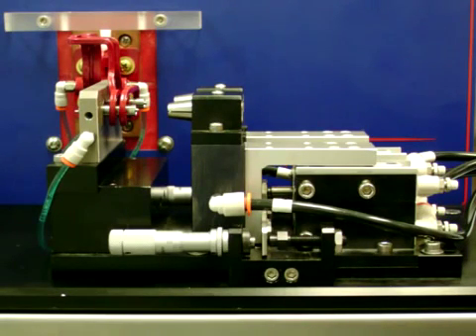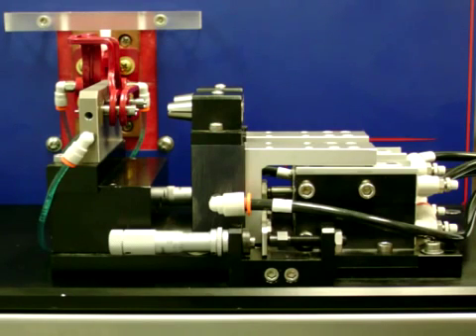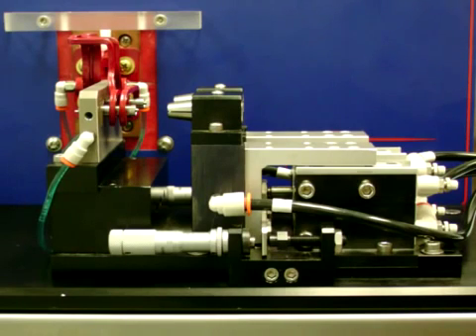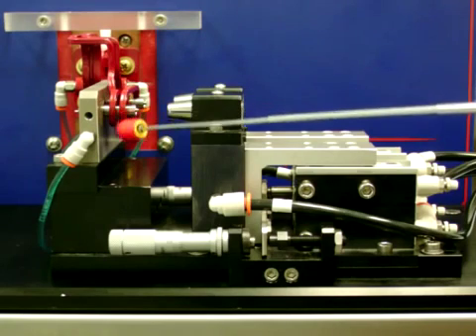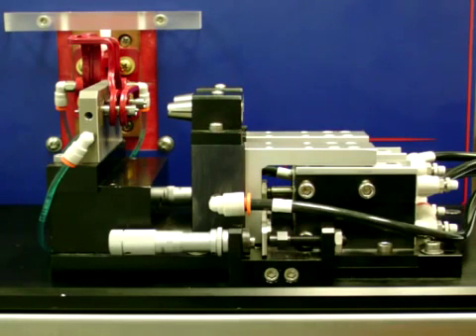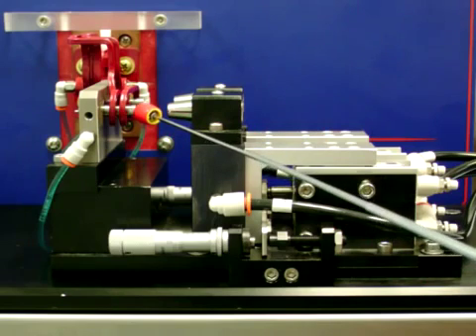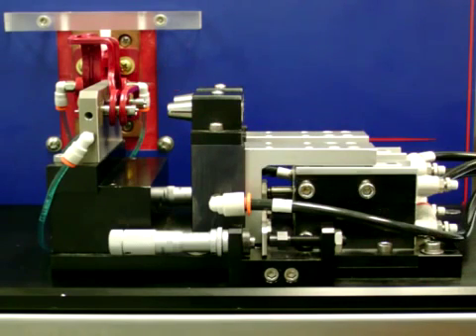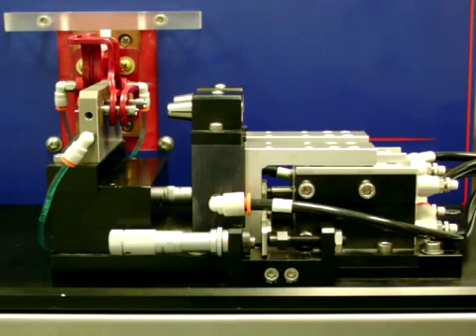PWS Tipping Systems Introduction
PlasticWeld Systems, Inc., a member of the Machine Solutions family, is a manufacturer of Precision Engineered, Turnkey Production Equipment, for Catheter and Medical Disposable Products